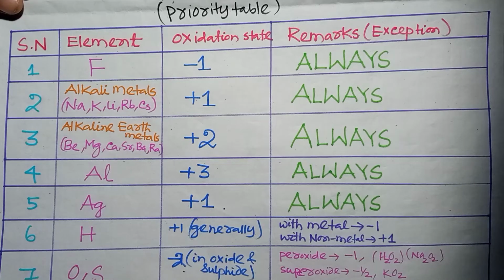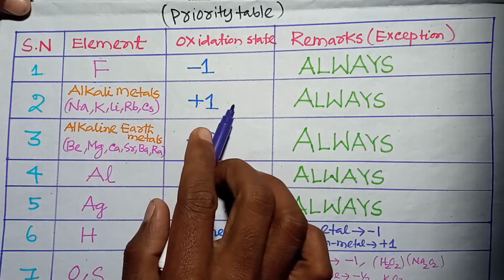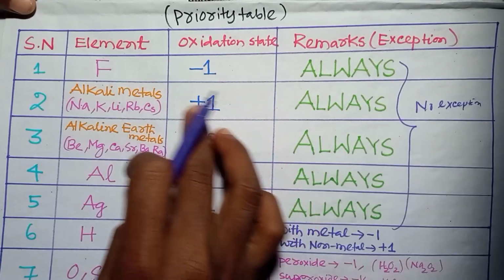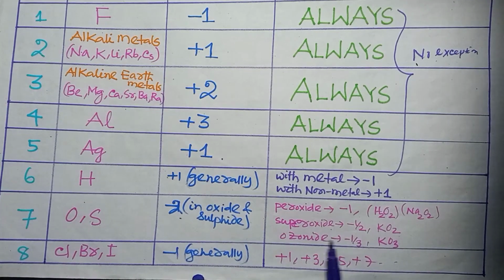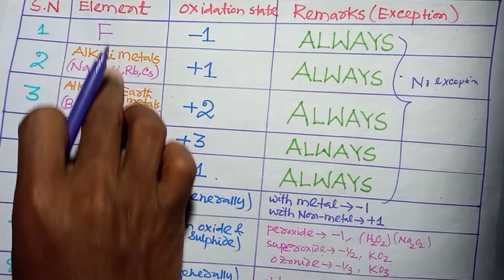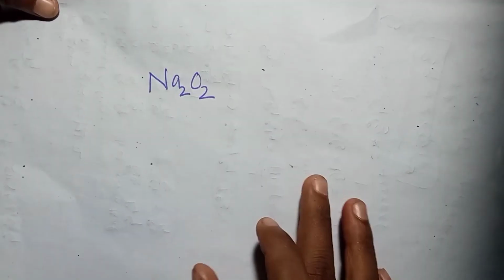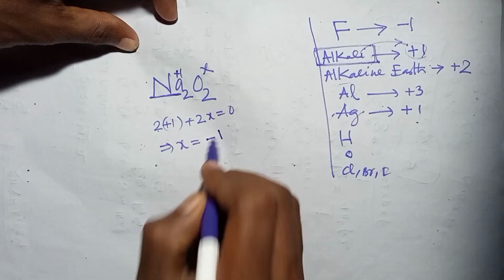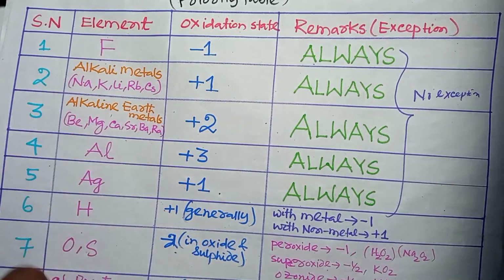easy tricks to determine oxidation number ll priority table for oxidation number ll jee chemistry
easy tricks to determine oxidation number ll priority table for oxidation number ll jee chemistry oxidation number